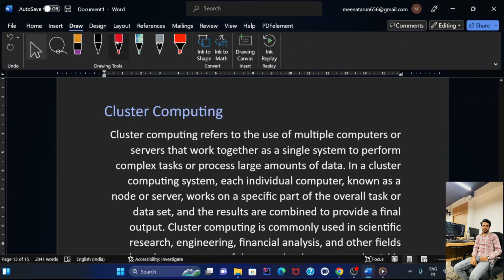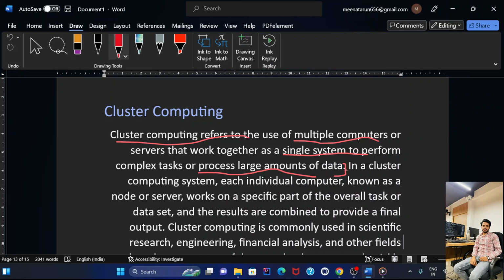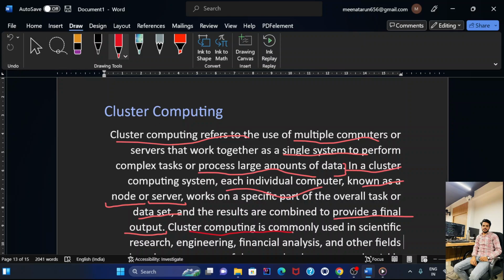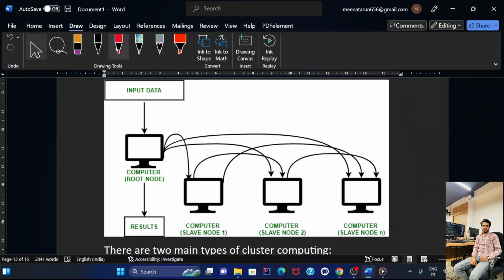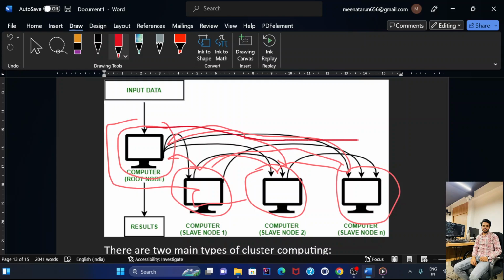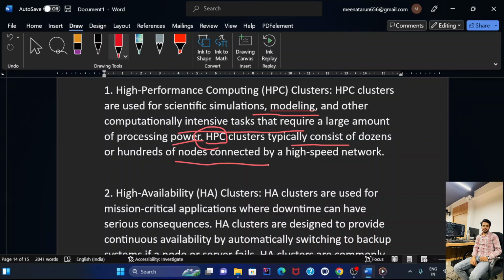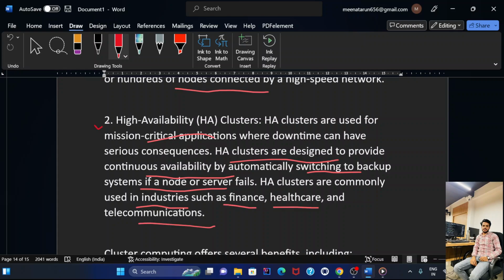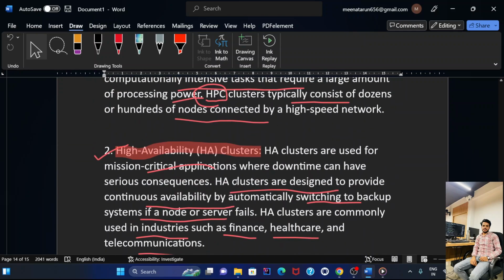Cluster Computing in Cloud Computing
Cluster computing defines several computers linked on a network and implemented like an individual entity. Each computer that is linked to the network is known as a node. Cluster computing provides solutions to solve difficult problems by providing faster computational speed, and enhanced data integrity.